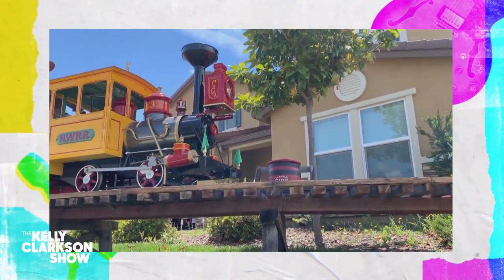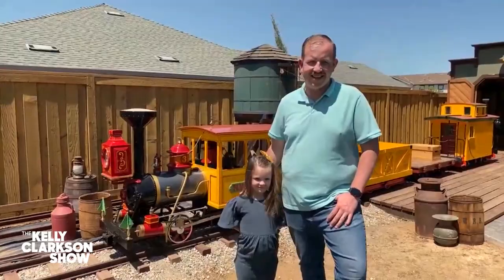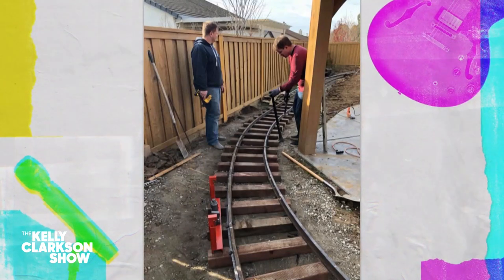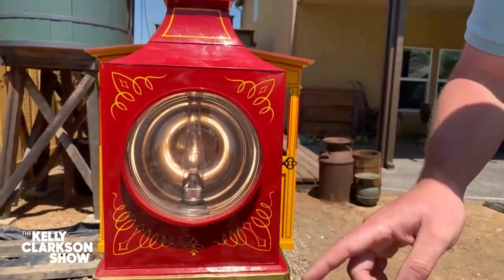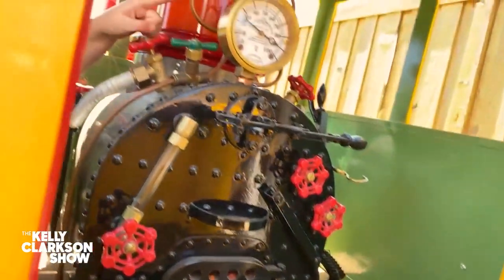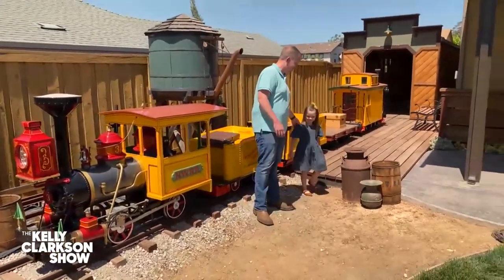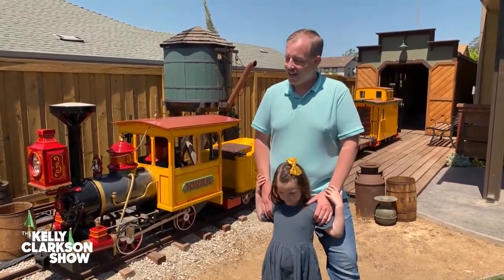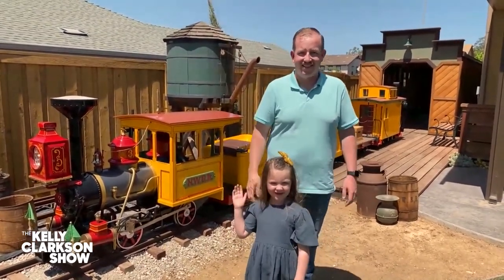Amazing Dad Recreates Disneyland Ride In His Backyard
California dad Ryan built a half-scale replica of the old Disneyland ride The Mine Train Through Nature's Wonderland in his own backyard. With the help of his dad and daughter Aislin, they constructed the ride-on train built out of odds and ends laying around the house, running along a 350-foot track connecting the back and front yards. Talk about the coolest house on the block!